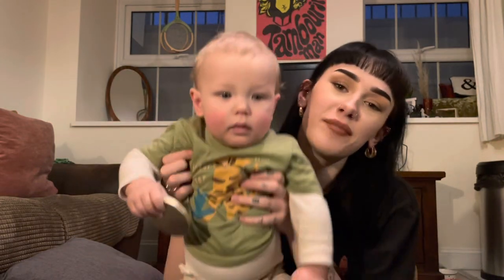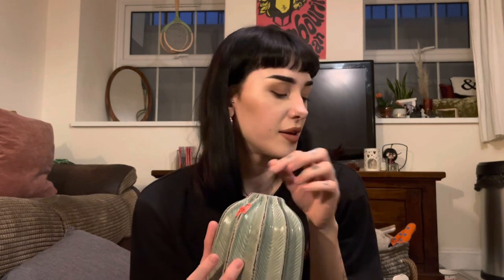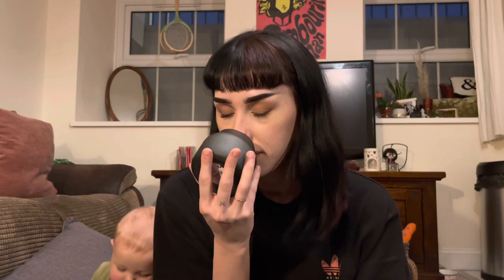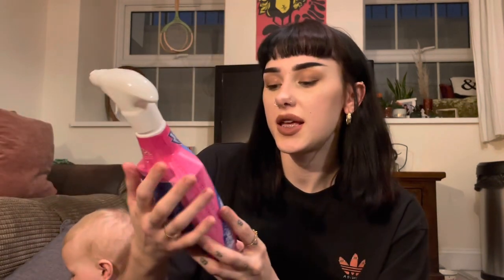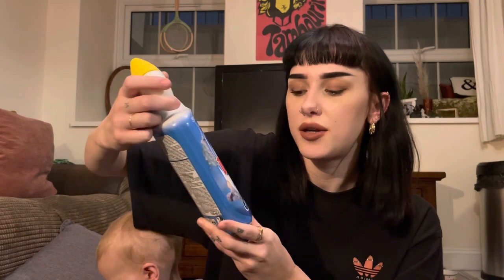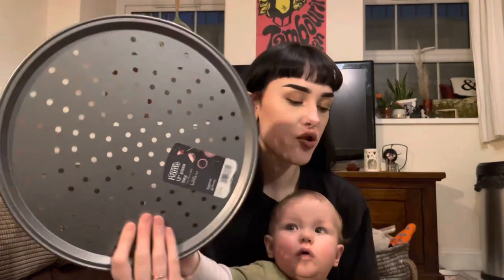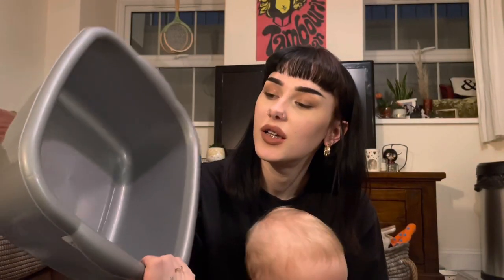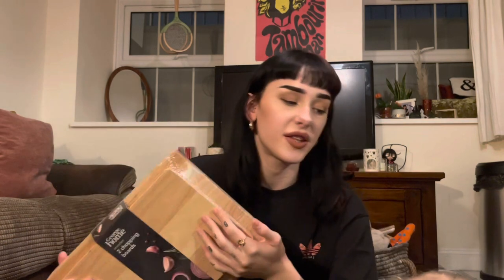FIRST FLAT HOMEWARE HAUL